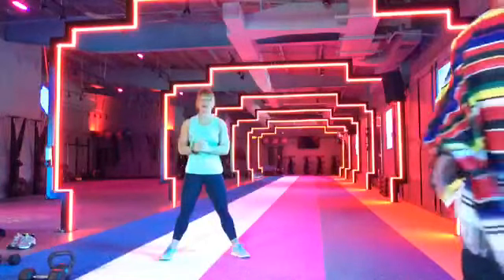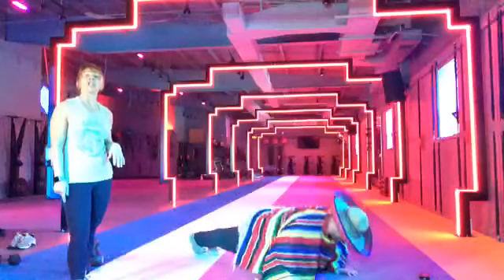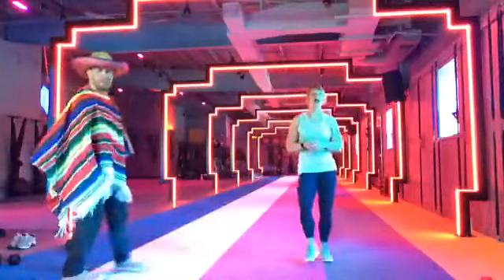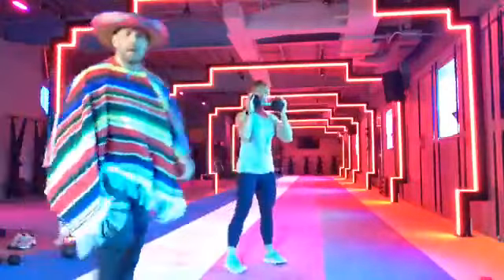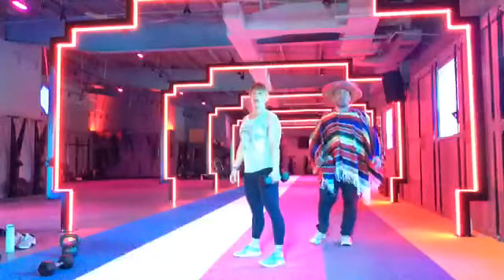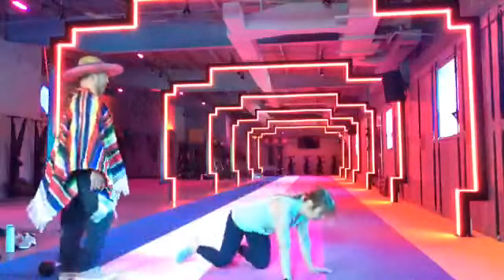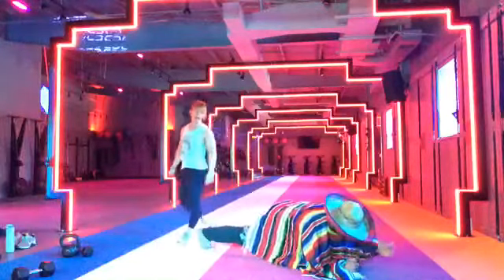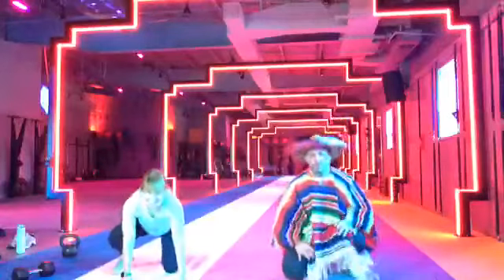cinco de amazing